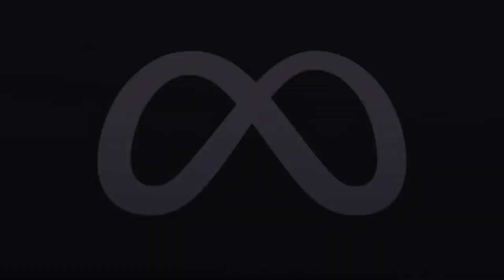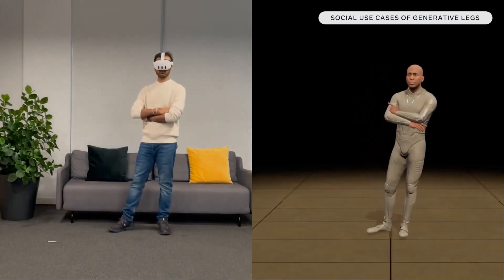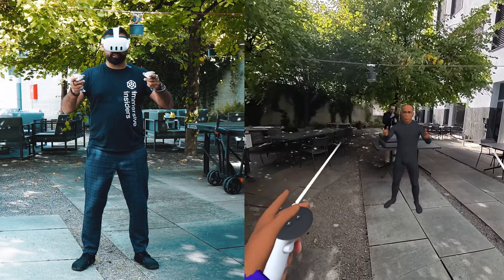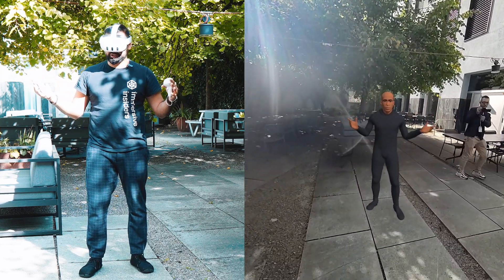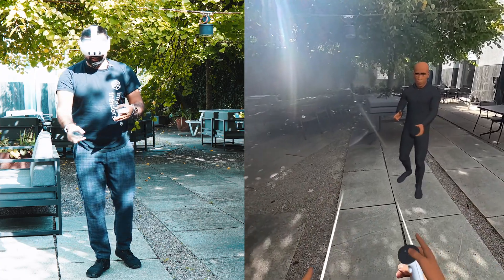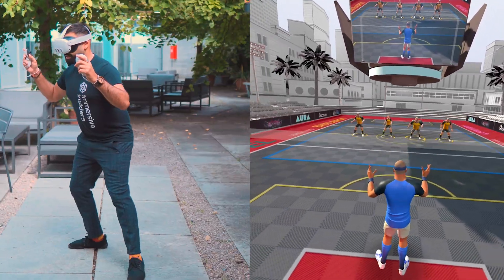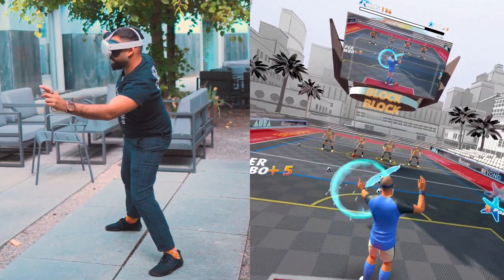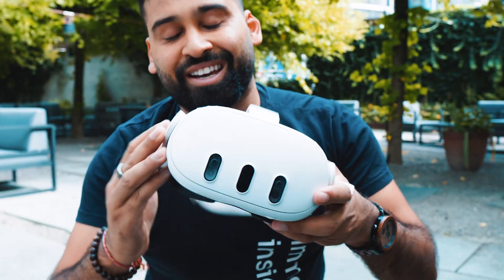First Preview: Meta's Full Body Estimation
Learn more about immersive insiders
✔️ AR/VR Courses

🔻Let's collaborate!

00:00 I got invited by Meta to test the Quest 3
00:10 Why Quest 3 is such a huge deal?
00:32 Generative Legs
02:13 On the way to Meta
02:27 Full color passthrough + Body Tracking
05:08 Dodgeball game
07:23 What's my feedback of the Quest 3?